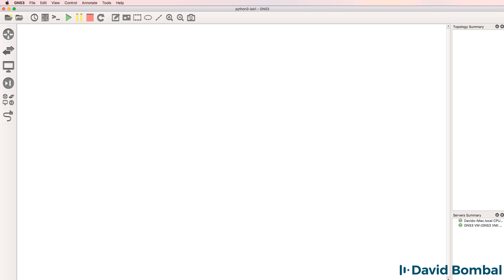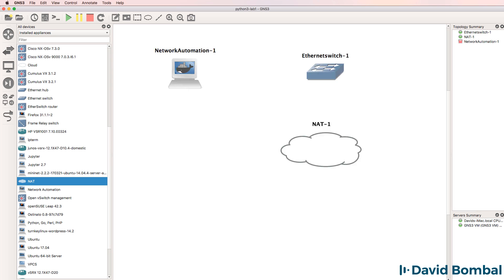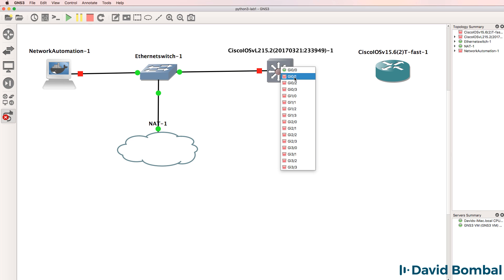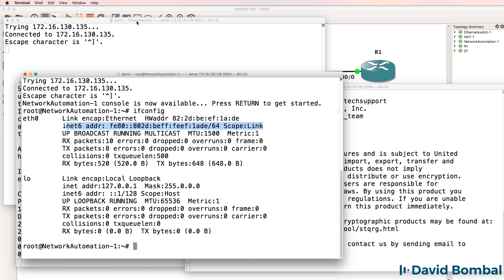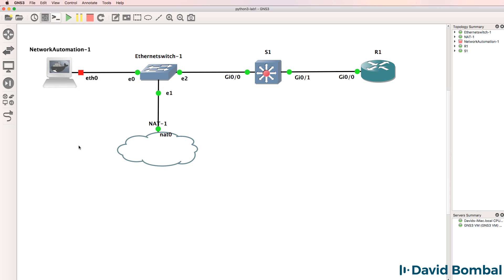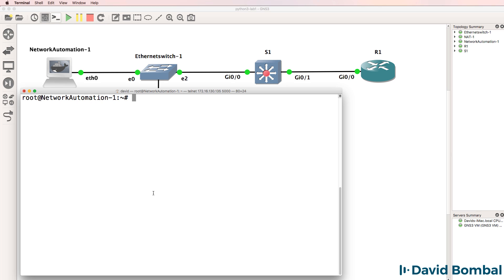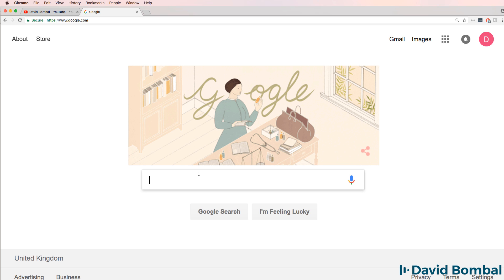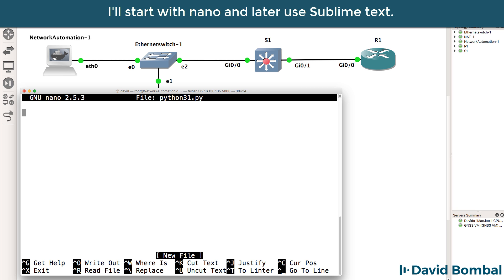Python 3 Network Automation for Network Engineers: GNS3 Setup and IDEs. Are you ready to automate?